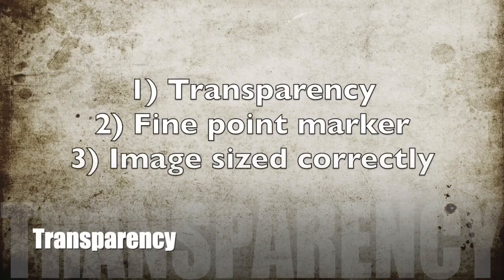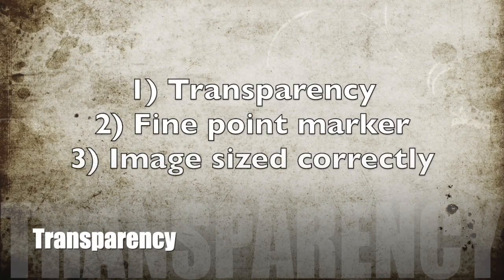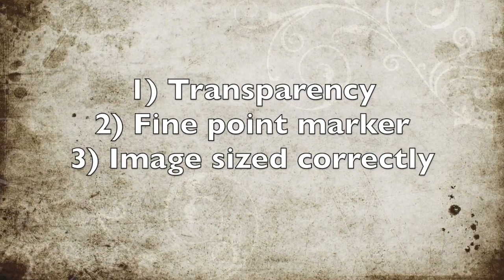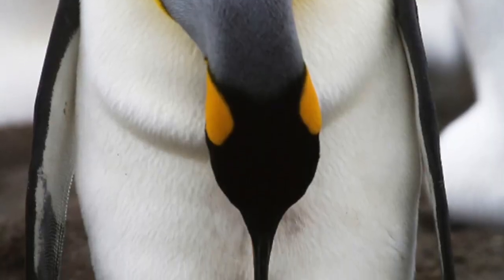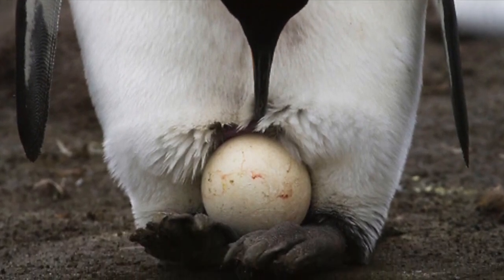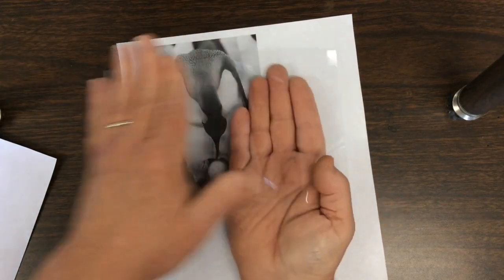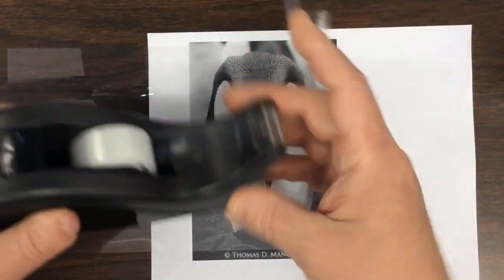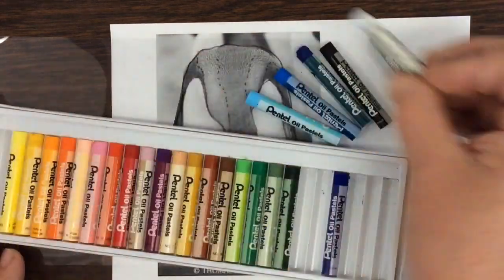Symbolic Portrait 2 Tracing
This video supports the Symbolic Portrait project at artsintegration.net